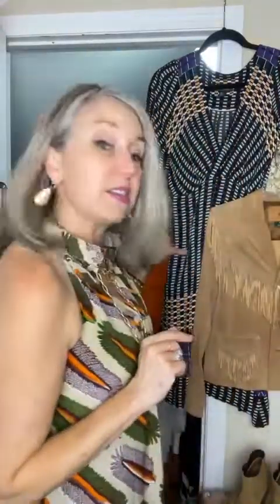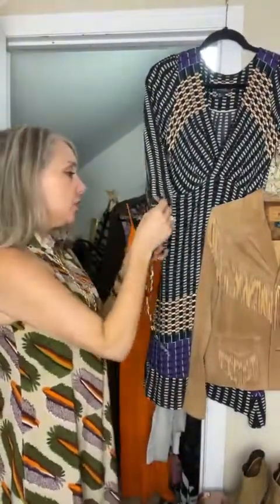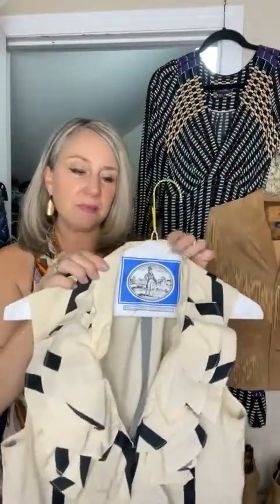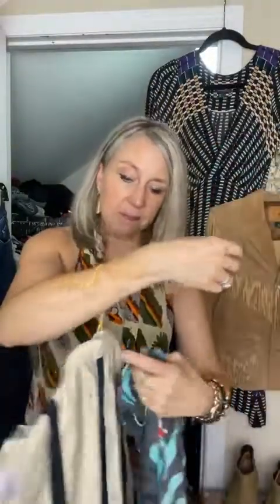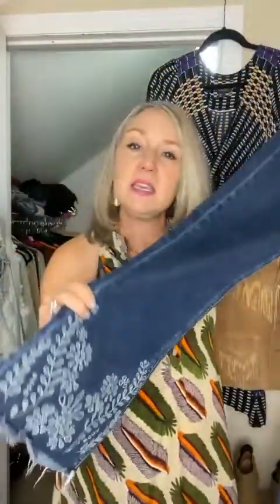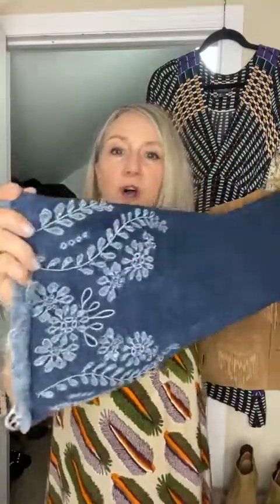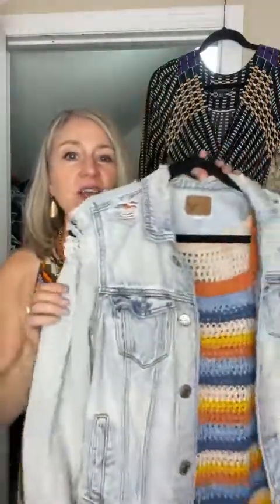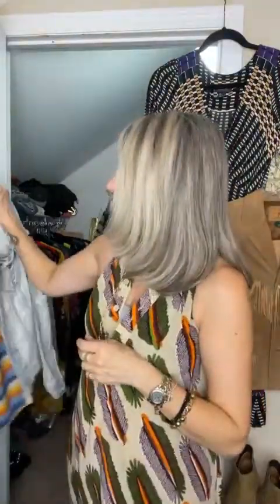Ethical and Sustainable Fashion | Slow Fashion #2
This video is a sustainable clothing series where I discuss ethical fashion, how to become more eco - conscious, including creative ways to wear what you already have, shop sustainably using criteria for evaluating where you invest your $$$.

We focus on resale shopping, I show you some of my favorite pieces!

My Next Video I'll be sharing my fav pieces, where to find them, how to wear them -- including accessories!!